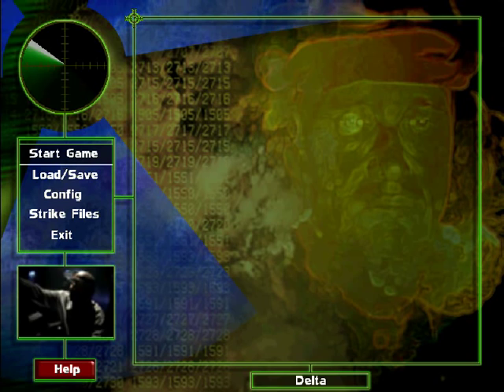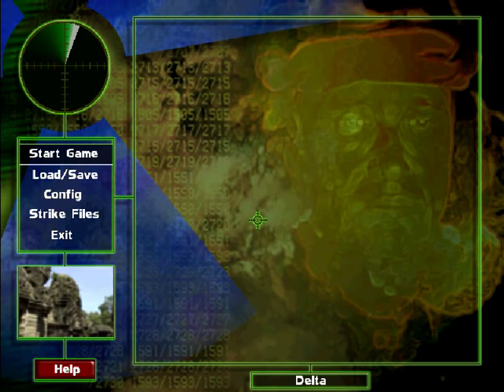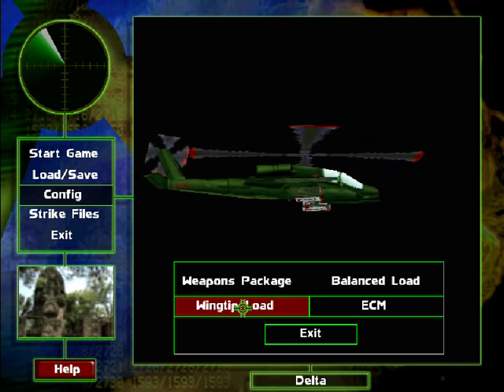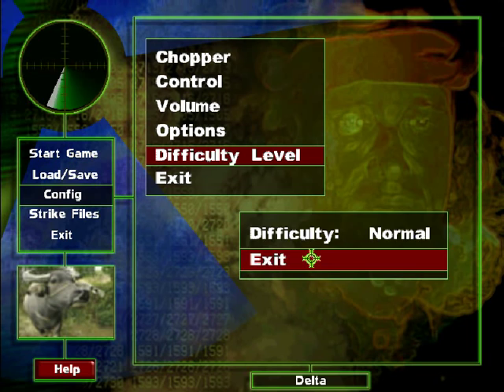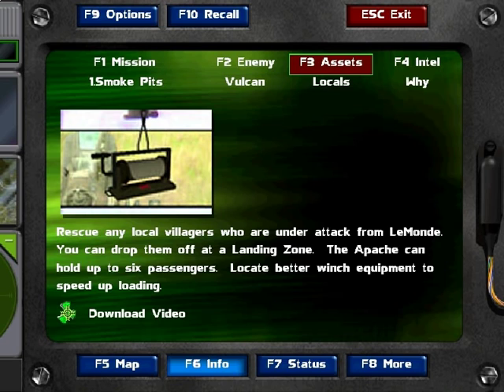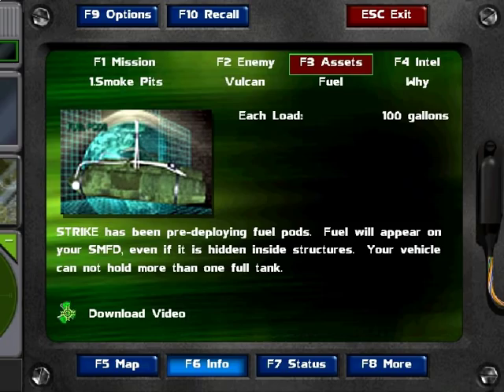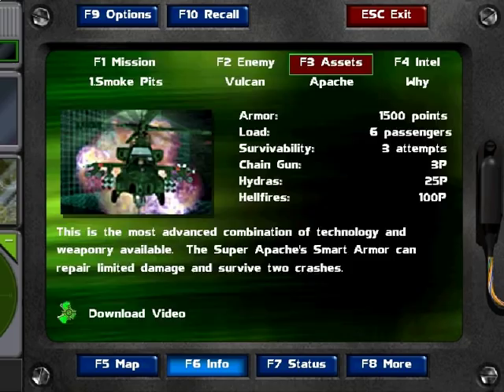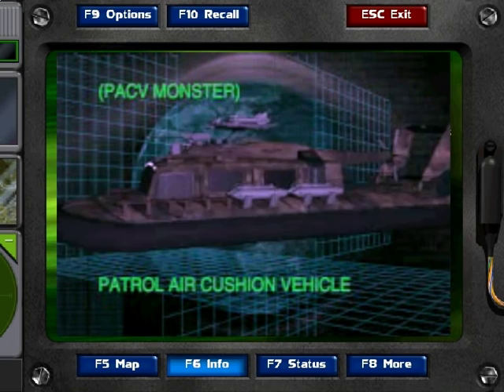Let's Play Nuclear Strike 01 - One more time!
We start off on an adventure with volume levels all over the place due to factors beyond my control. Also, I am aware I was completely wrong about Moon Bloodgood's ethnicity here.